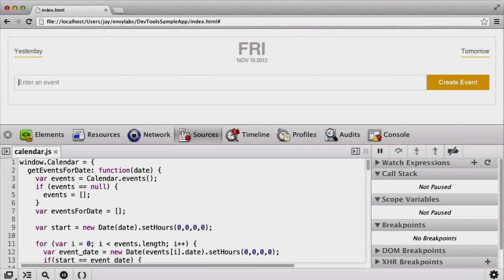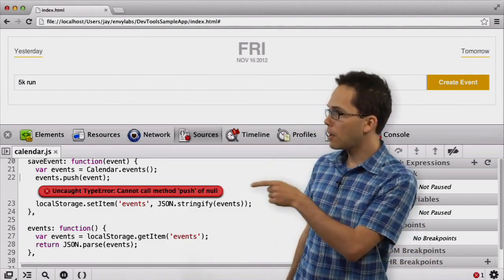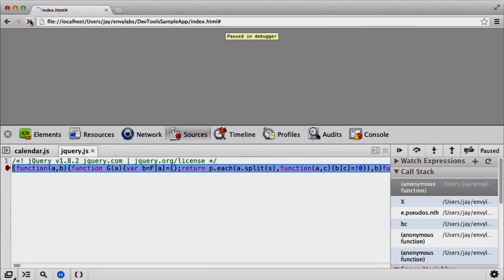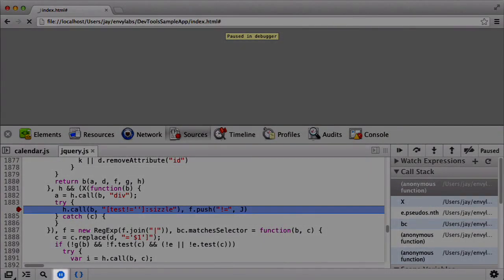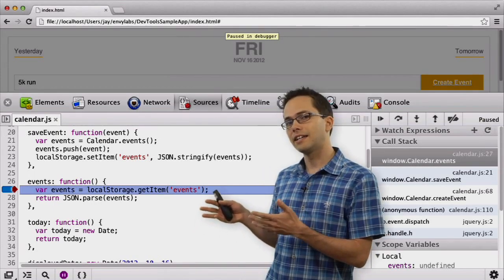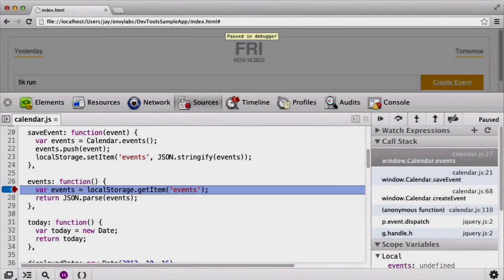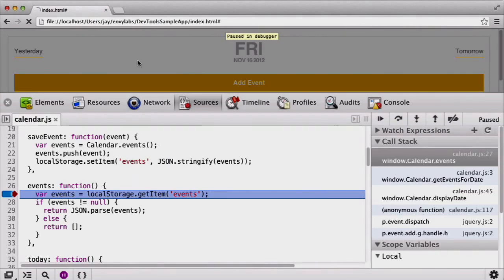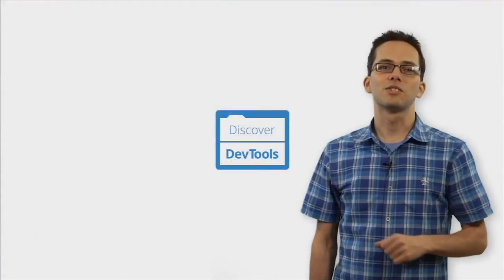codeschooldevtools_level4.2_pause_on_exception